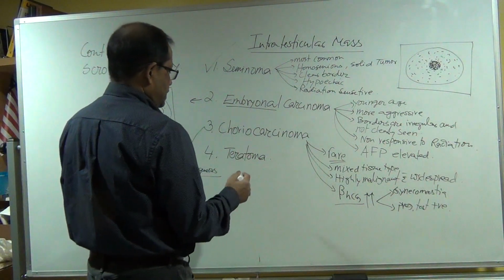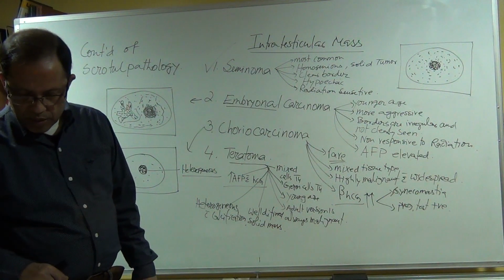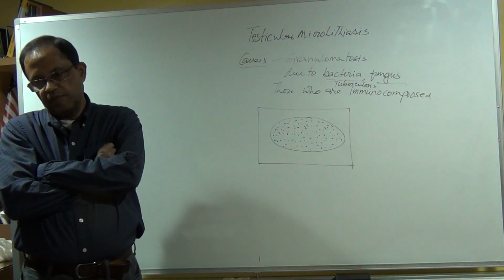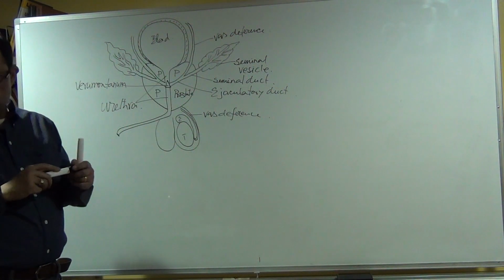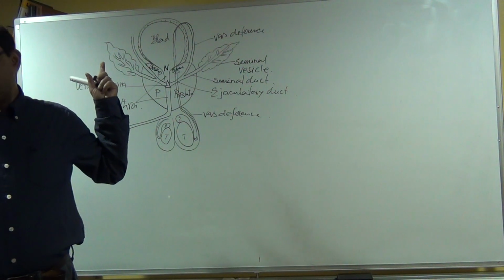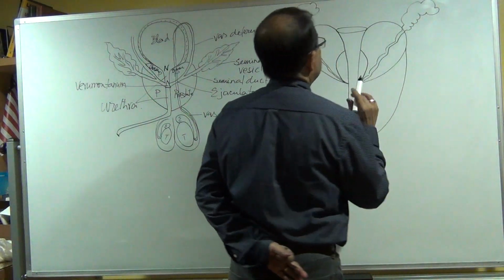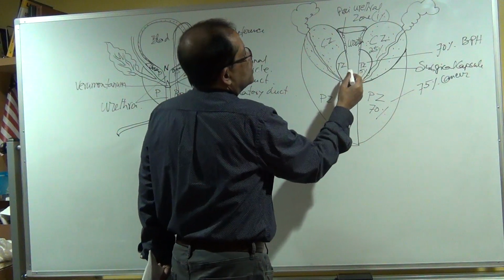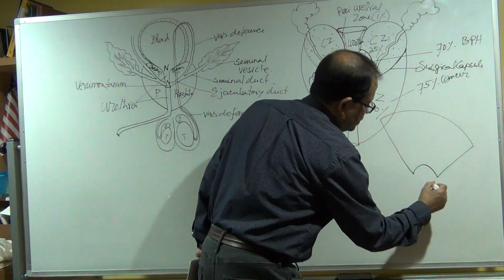SMALL PARTS MALE REPRODUCTIVE PART 10